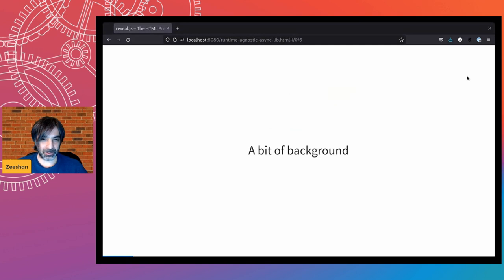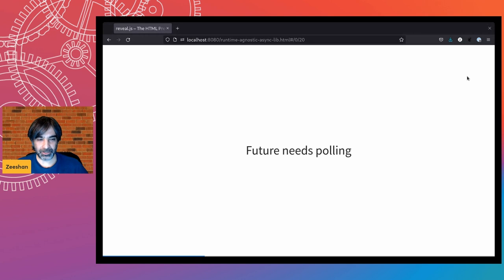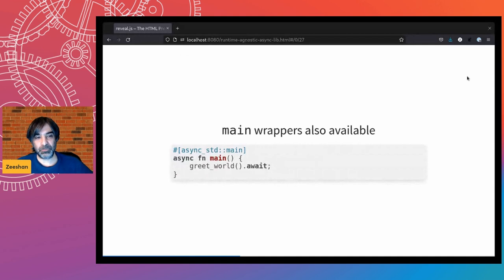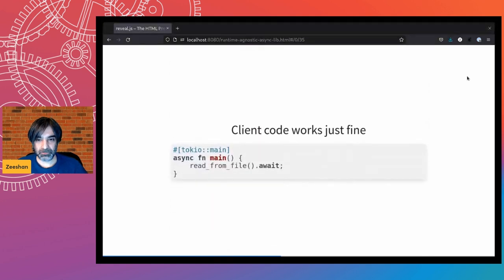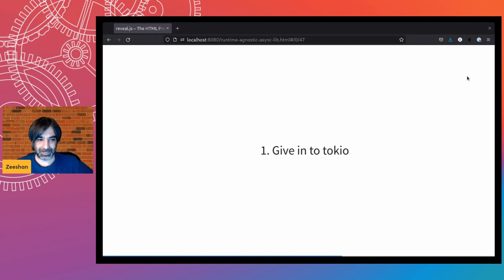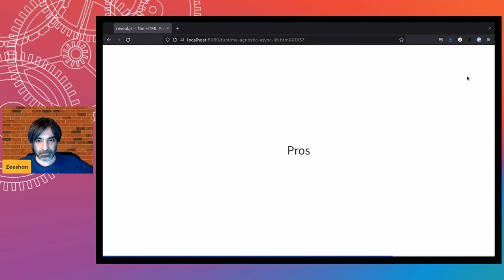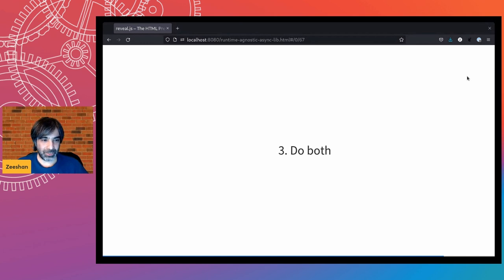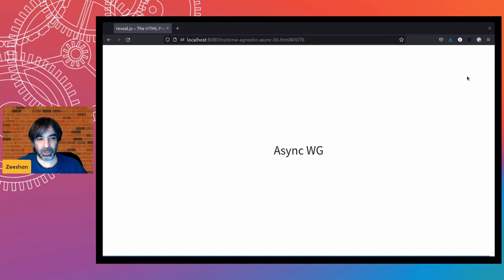Runtime-agnostic async crates by Zeeshan Ali - Rust Linz, Feburary 2022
In this session, Zeeshan will walk us through the challenges of implementing an async library that's agnostic to the various current and future async runtimes. We will also look into possible solutions and workarounds to these challenges by following Zeeshan's personal journey with zbus, a D-Bus crate that is runtime-agnostic.